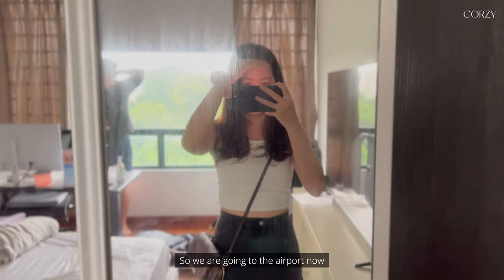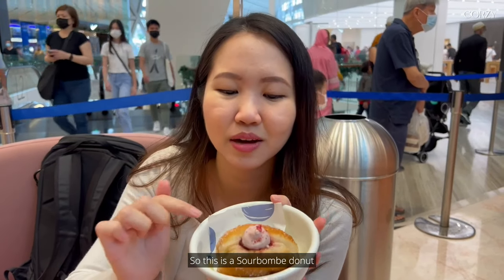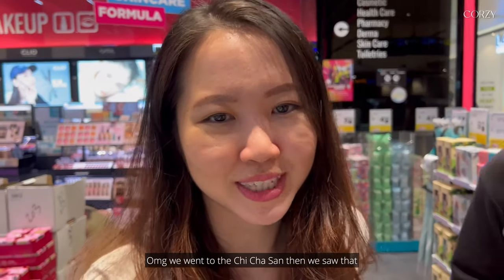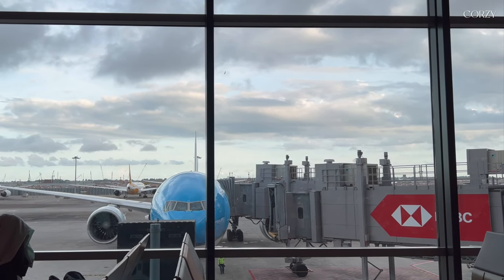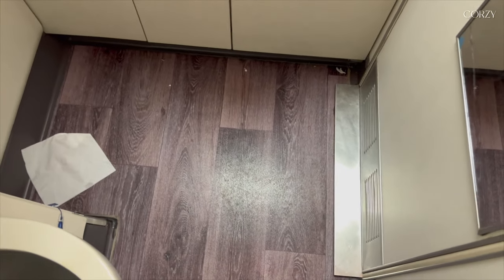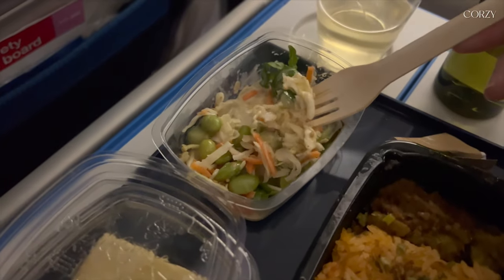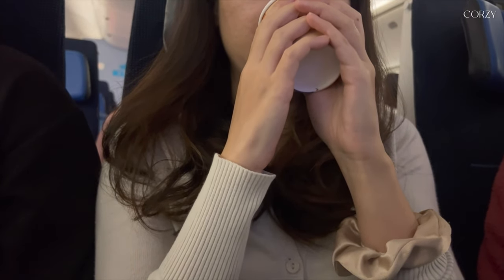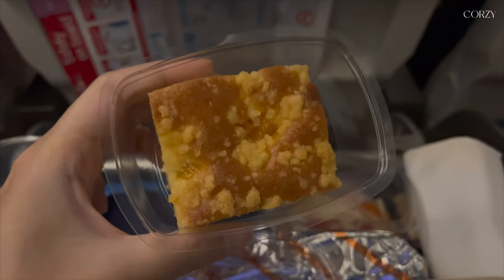Singapore to Bali on KLM Economy Class ✈️ | Travel in my 20s vlog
Cheaper than budget airline. We flew from Singapore to Bali on KLM from 21-31 Dec 2022. Somehow the prices were cheaper than Scoot and it was a full service flight with actual good legroom.

Sending all of you lots of love and well wishes!